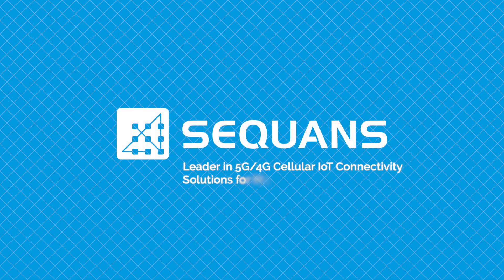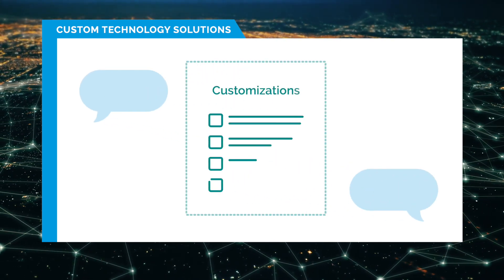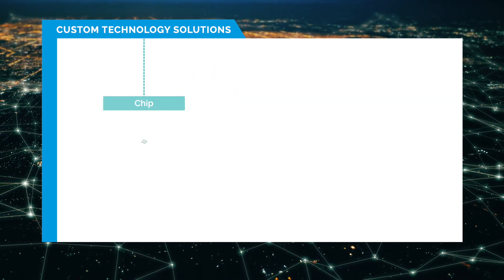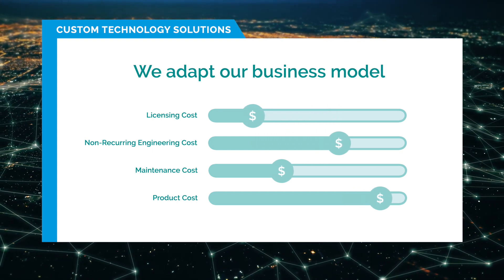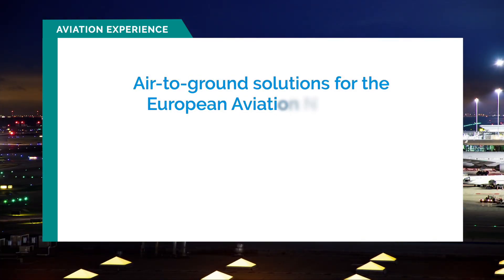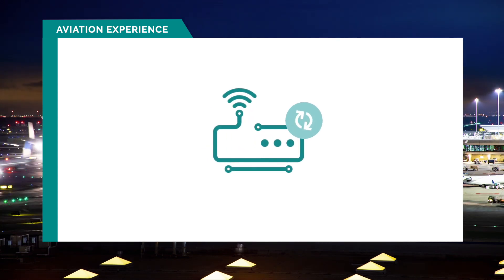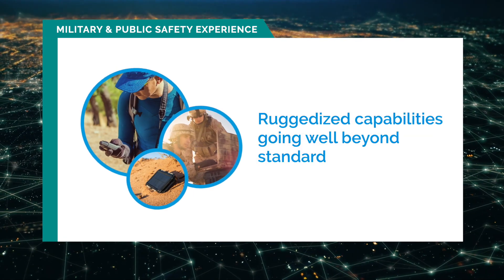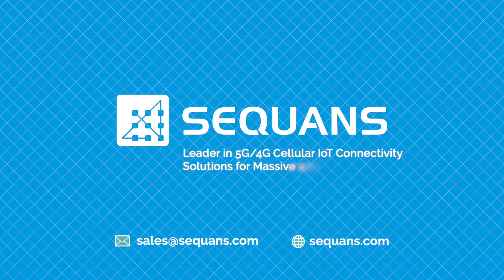Sequans Custom Technology Solutions for Vertical Markets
Sequans customizes its solutions to meet the specialized needs of customers in key vertical markets, including public safety, aviation, and transportation.

We start by applying our expertise in 4G and 5G cellular IoT and build on this foundation to create a solution tailored exactly to customer requirements.